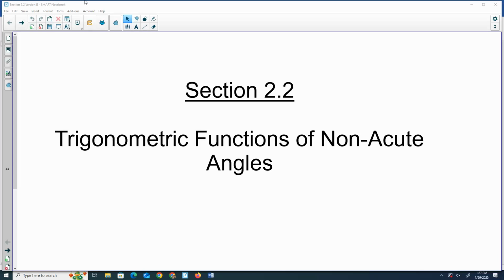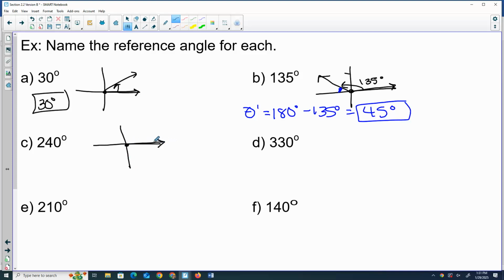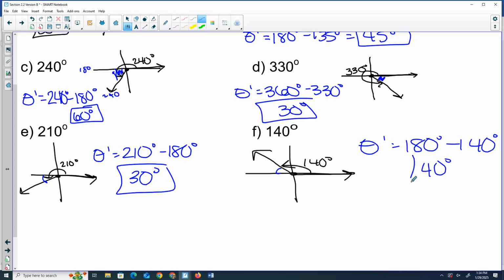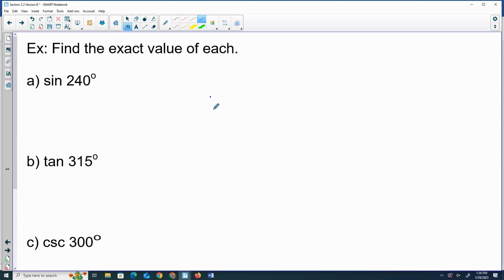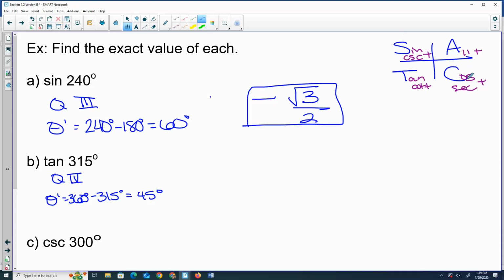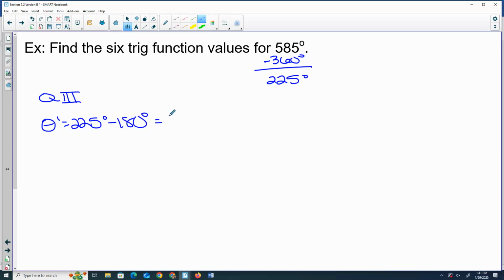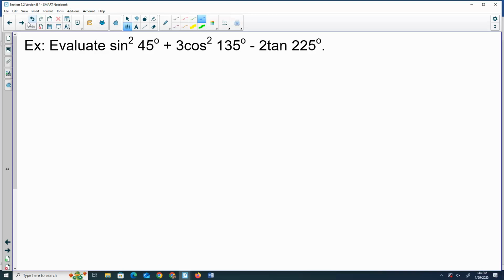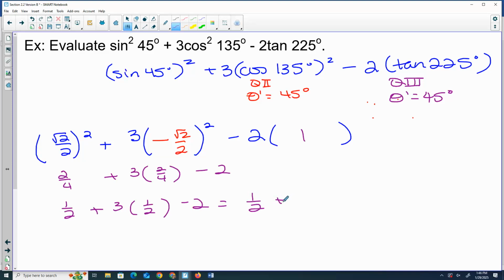Section 2 2 Jan 29